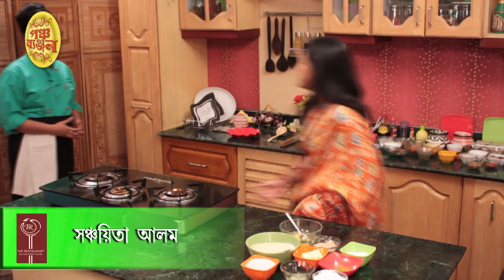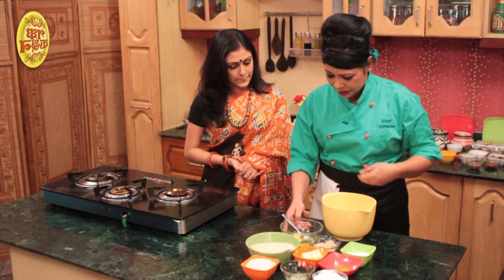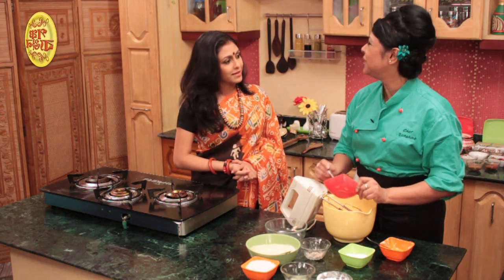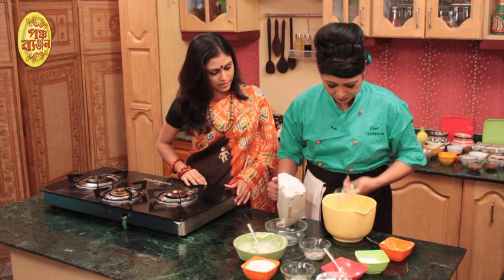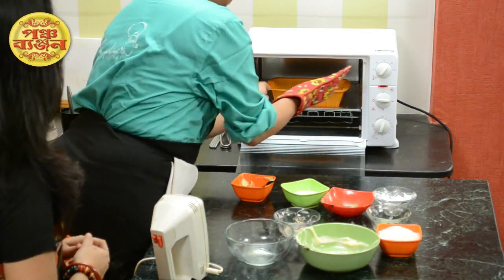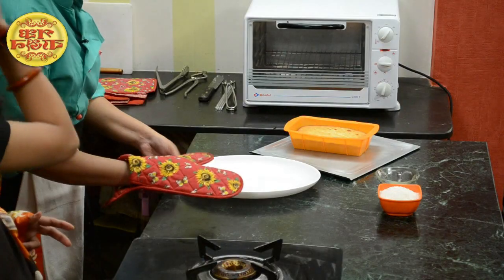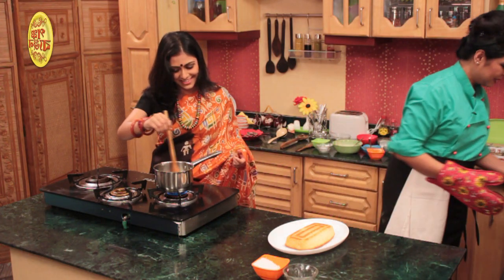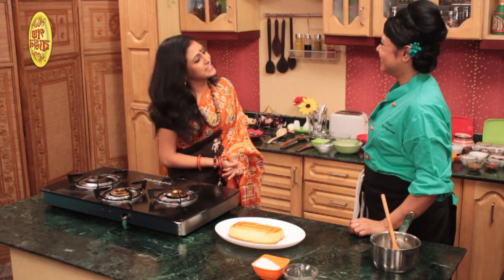212 Alu ar Lebur Cake